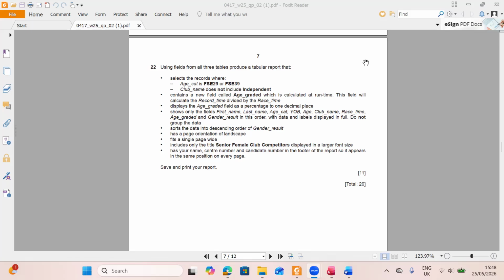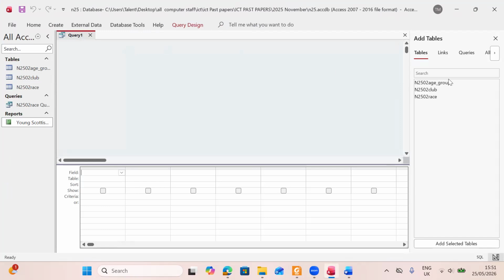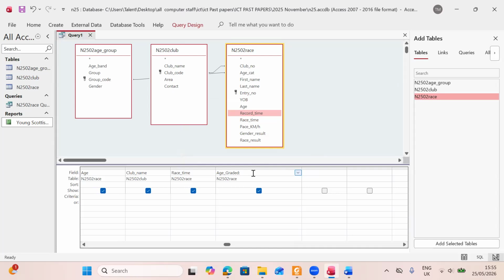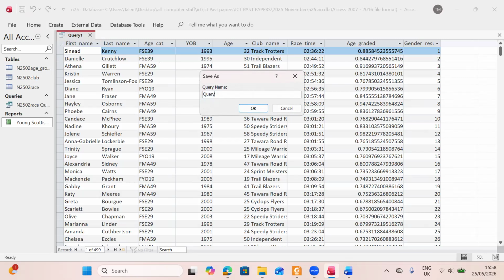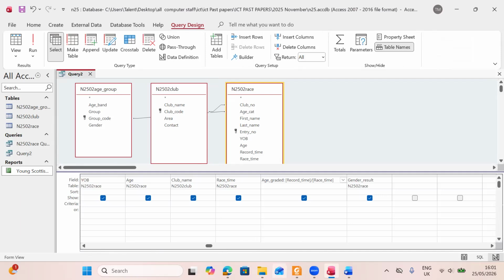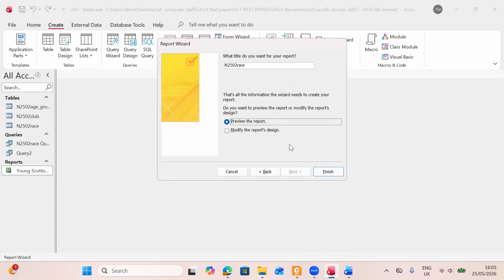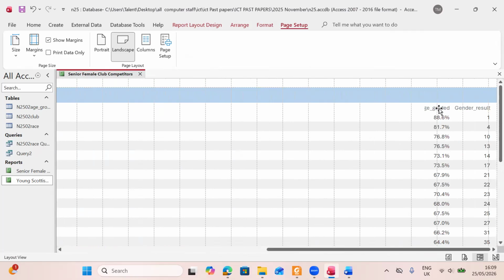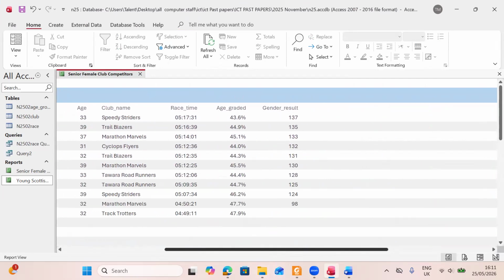IGCSE ICT 0417 November 2025 Paper 2 Database Q22